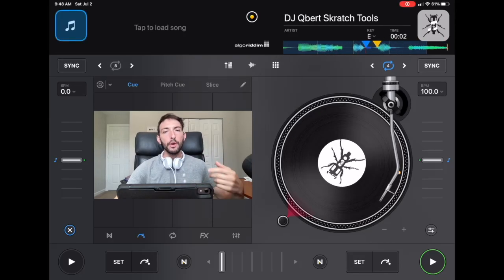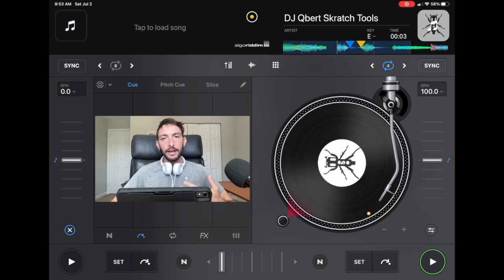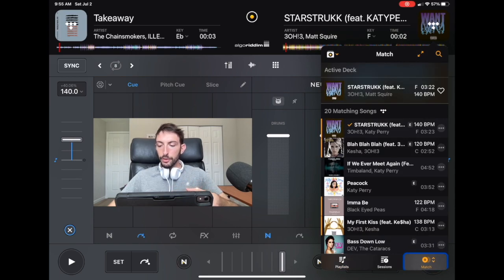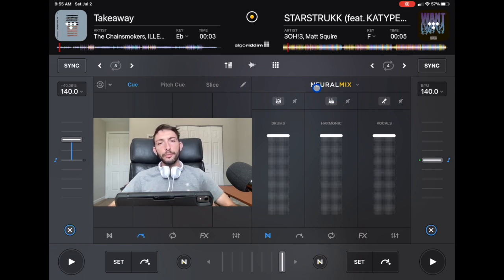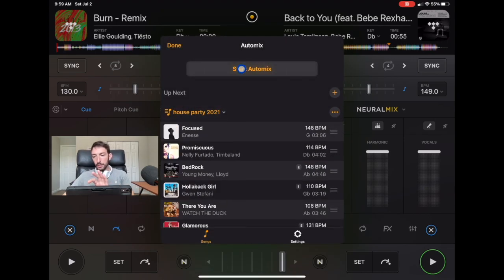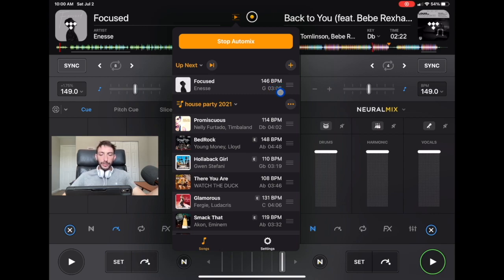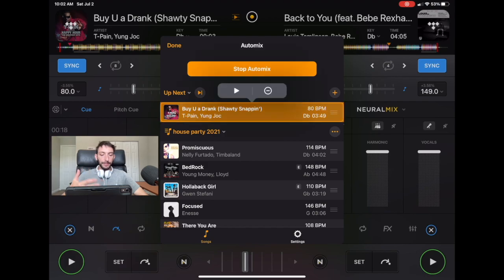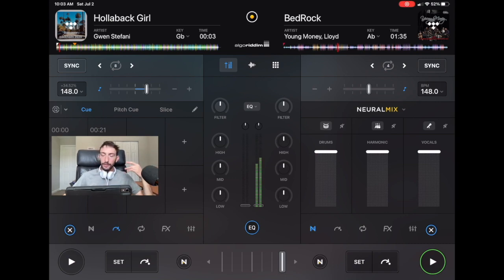How to Smoothly Switch to Automix in Djay Pro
Im DJ Spiegel Spin and in this Djay Pro AI tutorial I show you how to smoothly switch to automix while performing a DJ set set and how to go back to mixing easily.